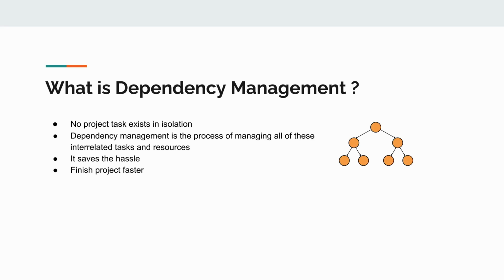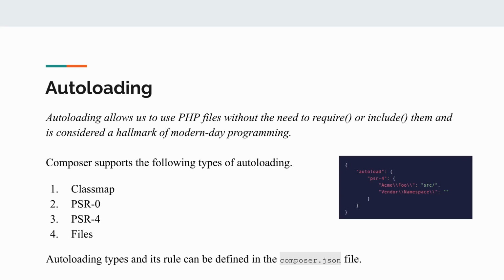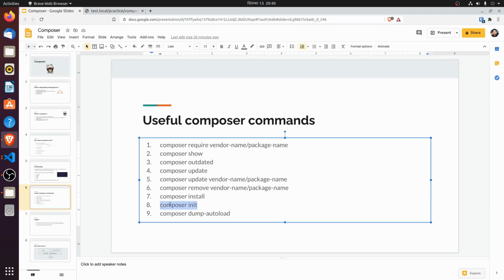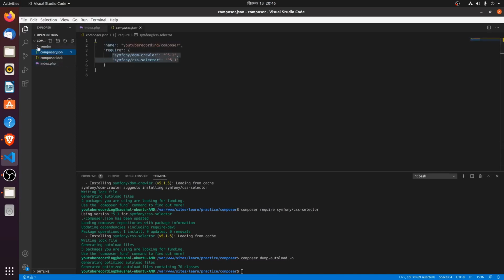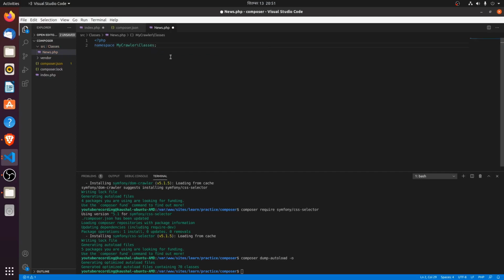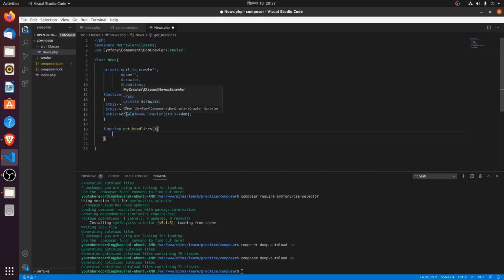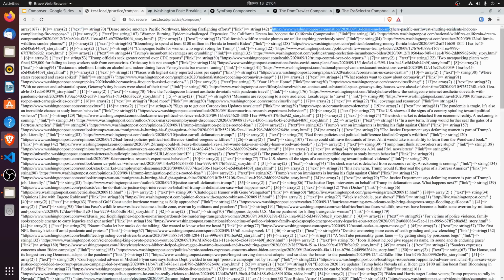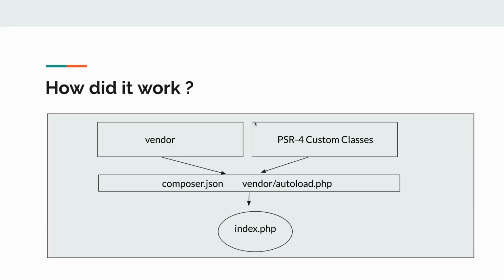Composer PHP Tutorial | Beginner's Crash Course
This video aims to explain the basics of composer on PHP development. The 2nd Episode of Hamro Tech Tips explaining all the beginners concept and getting started project sample on composer.

About Author:
Kaushal Raj Subba is the creator and author of "Hamro Tech Tips". He has been actively working on web and web based application development since 16 years already now. This channel aims to share some of the lessons learned over the years with the world.